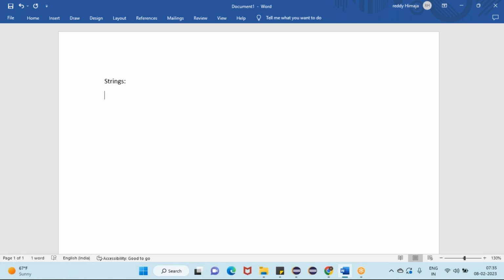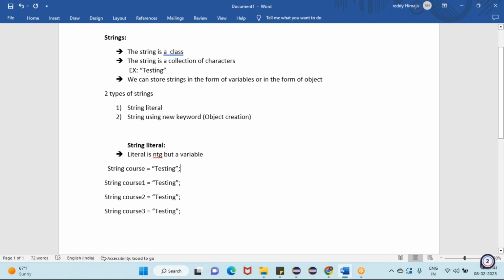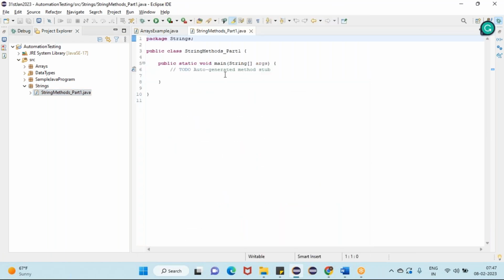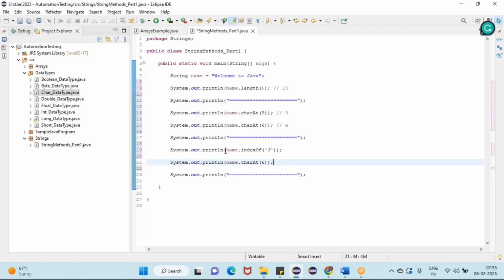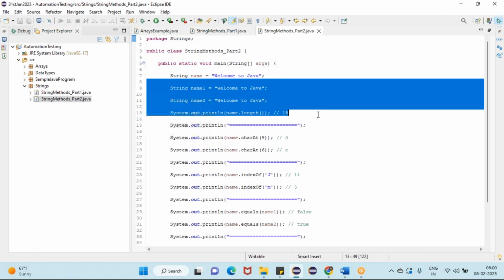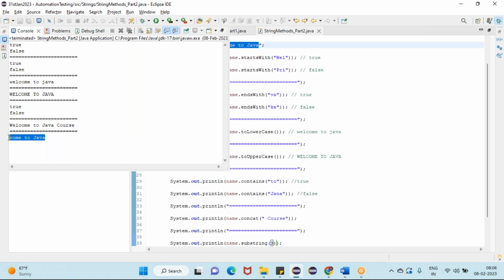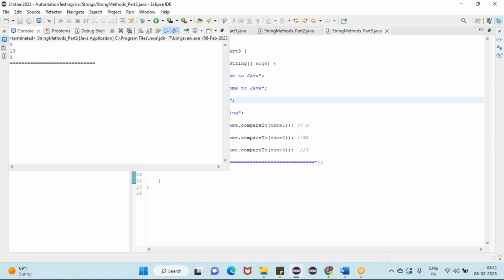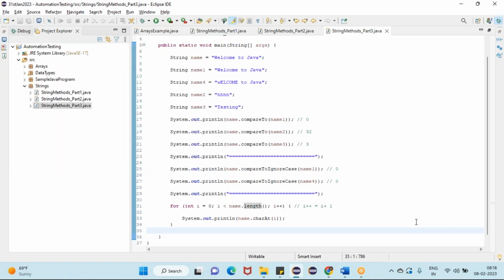What is the STRING in Selenium- How to use strings in real time| Saag Tech